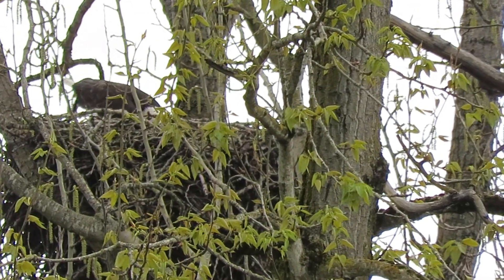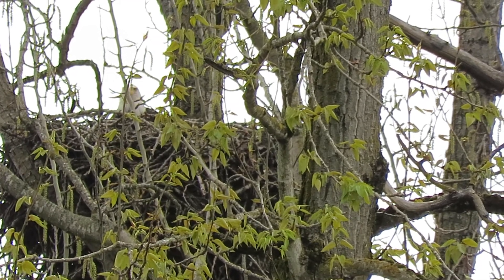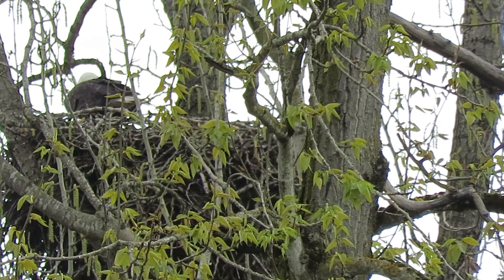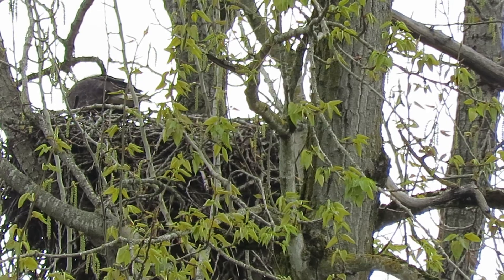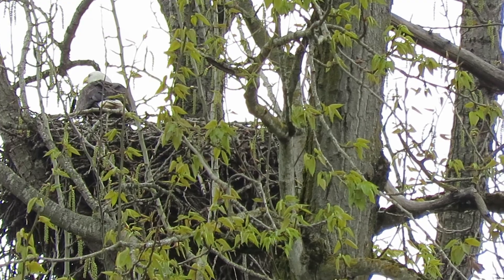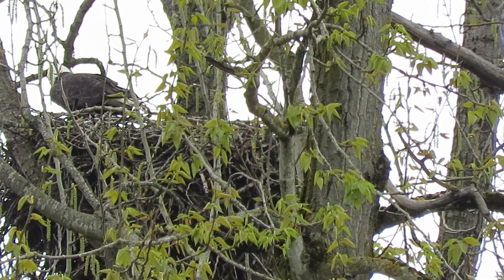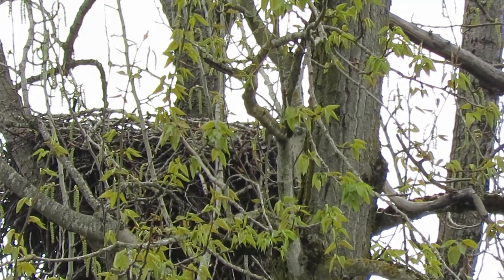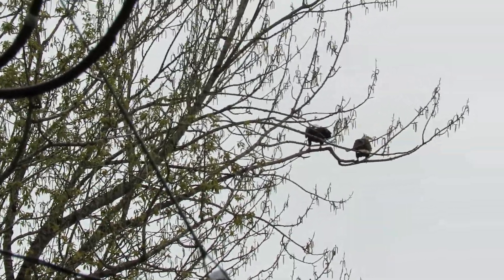03/28/22 Bald Eagles Mating Kent Wa 1188-146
Riverbend pair of Bald Eagles nesting & mating Kent Washington.